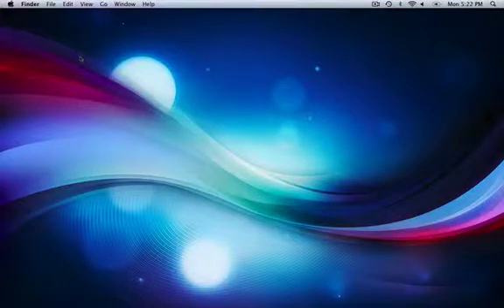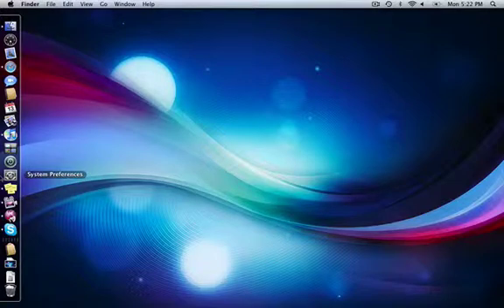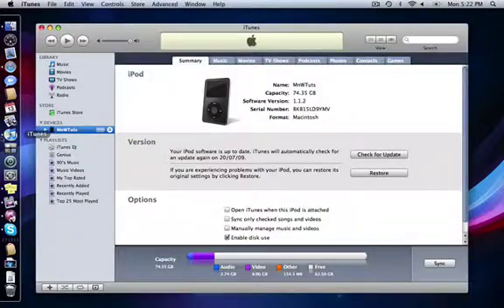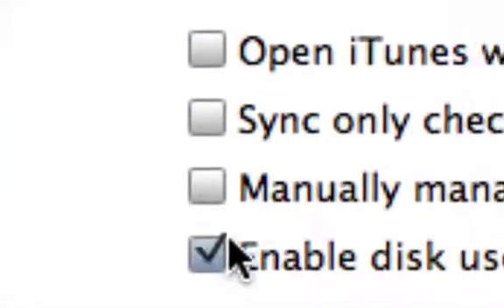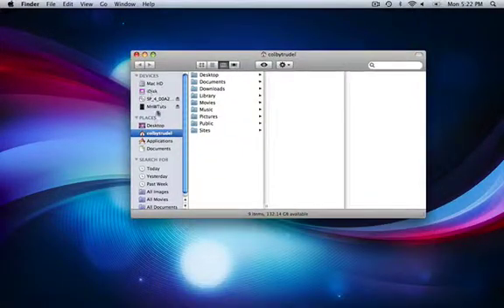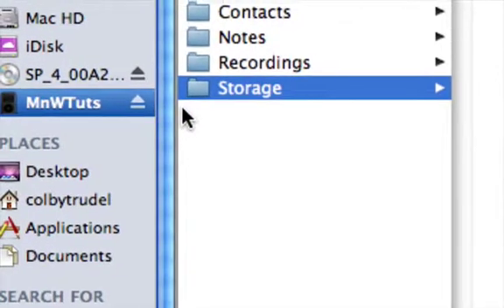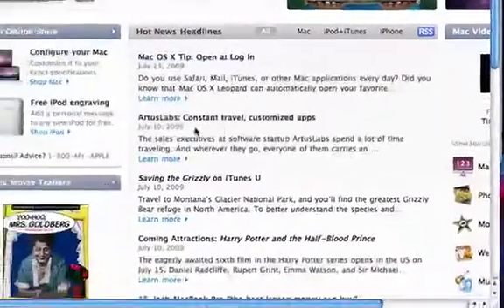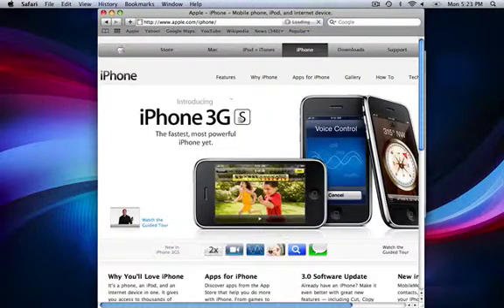Mac/Win - How To Turn Your iPod into a External Hard Drive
This Video Shows you how to turn your iPod into a External Hard Drive.